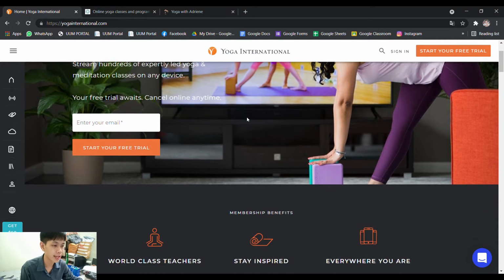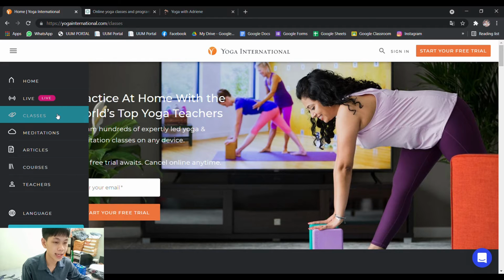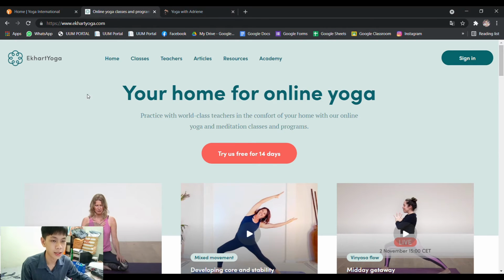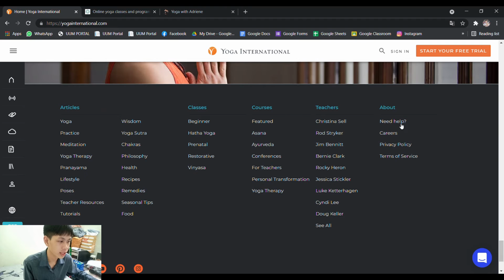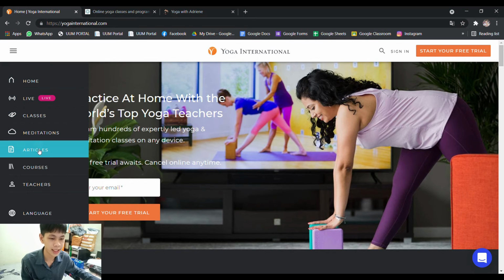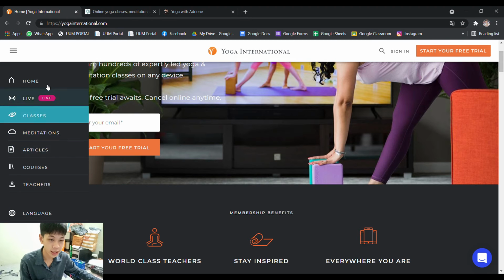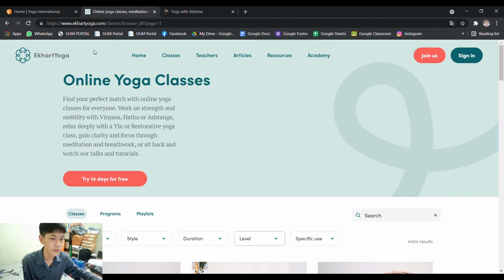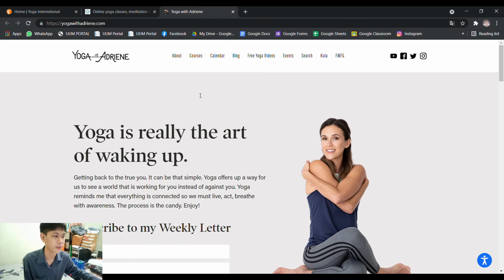STIV2013 Human Computer Interaction - Lab Assignment 1 (Individual)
STIV2013 Human Computer Interaction
Lab Assignment 1 (Individual)
WEBSITE REVIEW (10%)
NAME: WONG KOK WEI
MATRIK NUMBER: 277813